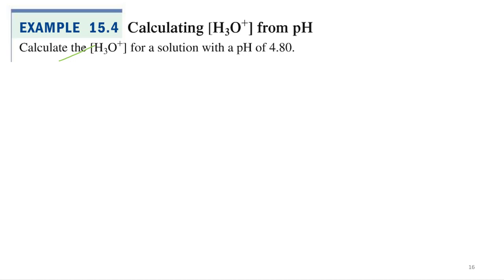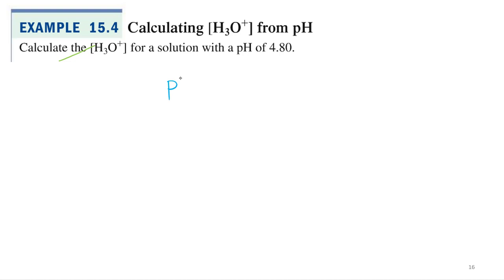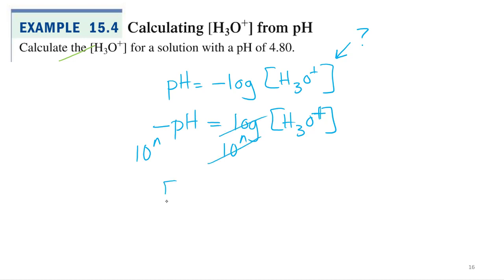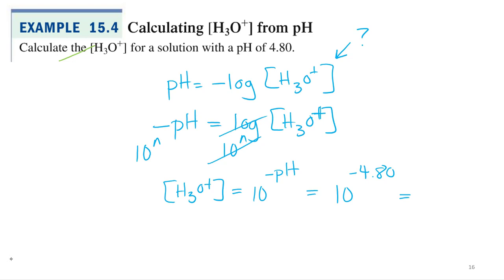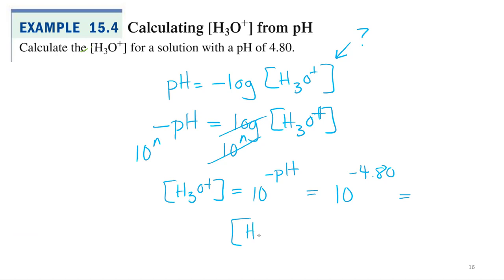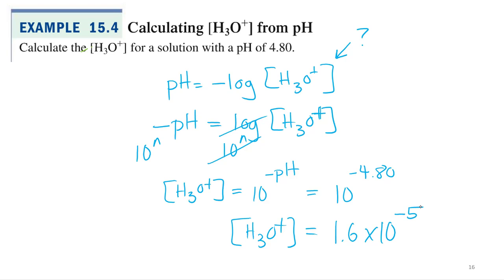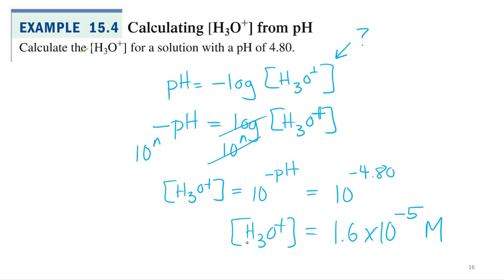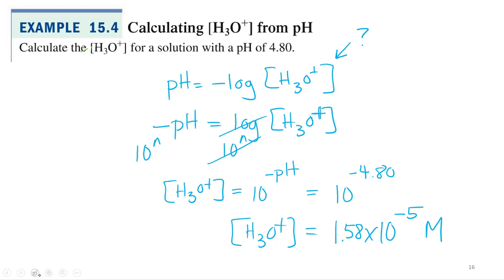Acids & Bases 4.14 Calculating H3O+ from pH